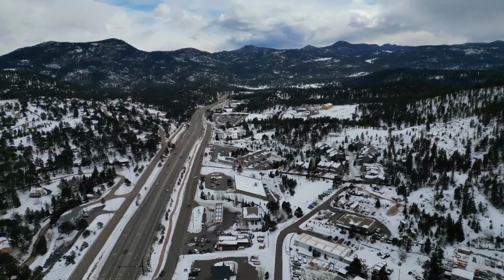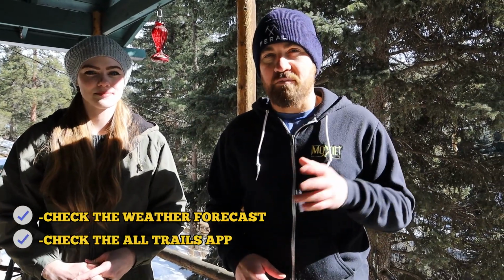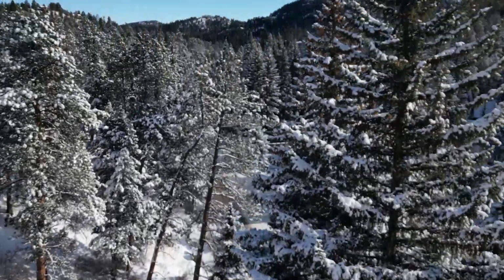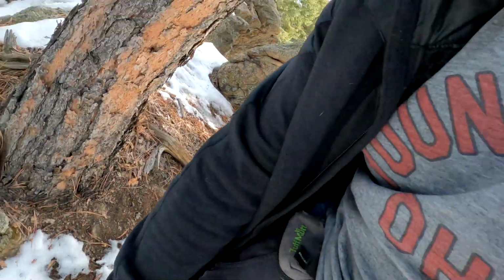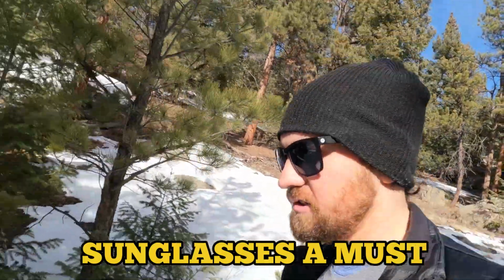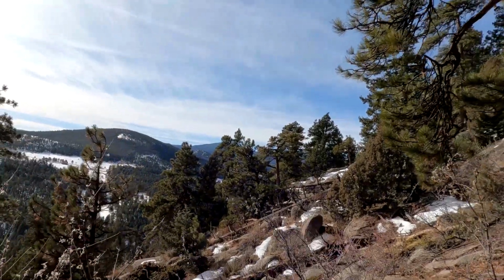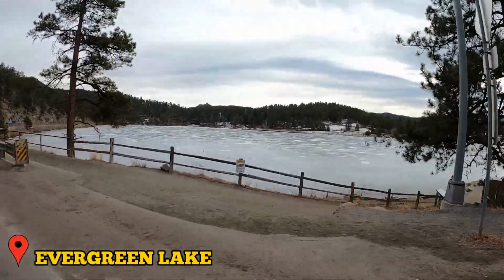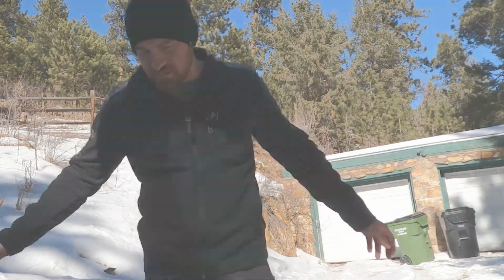10 Common MISTAKES Made When HIKING in Colorado WINTERS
10 Common MISTAKES People Make When HIKING in the WINTER

Thinking about selling or buying a home in Colorado? to get started!

If you are going to be living in the Denver Metro or Foothills of Colorado then this is the channel you need!  We absolutely love this town and our #1 goal is to showcase every inch of the Denver-Metro through our videos so you have a complete understanding of the best area that fits your lifestyle!

We are licensed real estate agents in Colorado. We work with clients from all over the world who are relocating here and we  ABSOLUTELY LOVE IT!

Reach out anytime.  We work days, nights, and weekends.

EXP Realty CO
9800 Pyramid Ct # 400

0:00 Intro
1:06 NOT CHECKING TRAIL CONDITIONS
2:00 WEATHER
2:37 NOT CONSIDERING YOUR PET
3:09 LAYER GAME
5:31 SHOE SPIKES
6:27 SUNGLASSES & SUNSCREEN
7:51 EXTRA WATER
8:45 DOWNLOAD TRAIL MAP
9:35 WILDLIFE
10:35 DRY CLOTHES & WATER